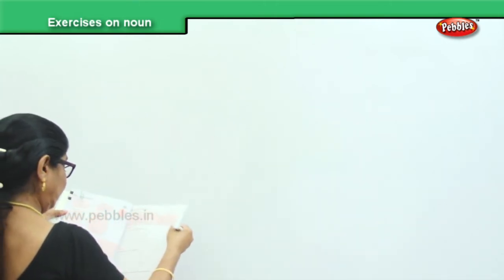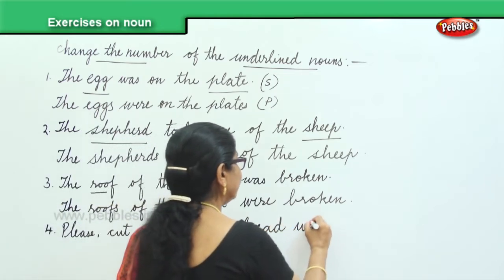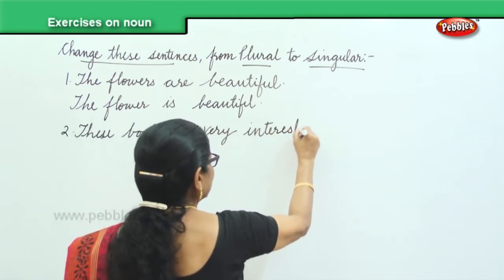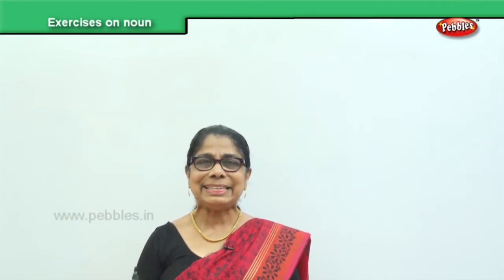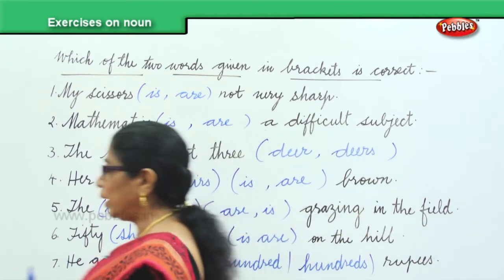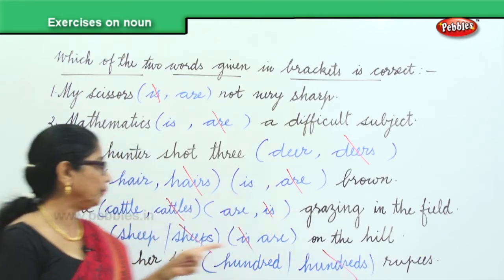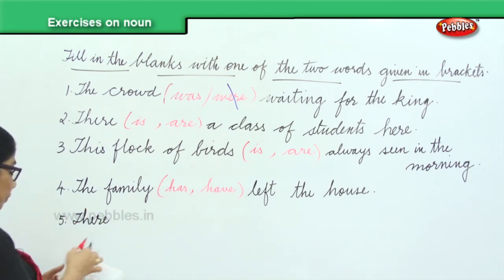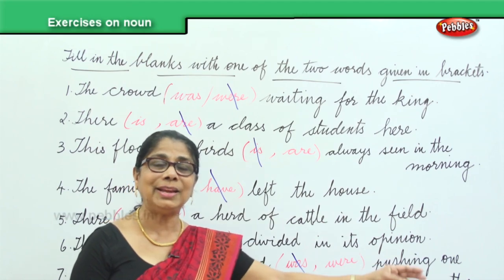Exercise on nouns | Junior grammar for Beginners | Learn English Grammar